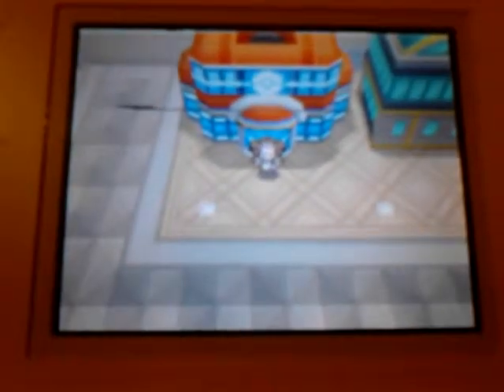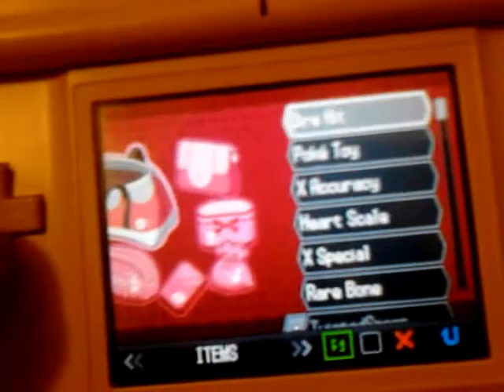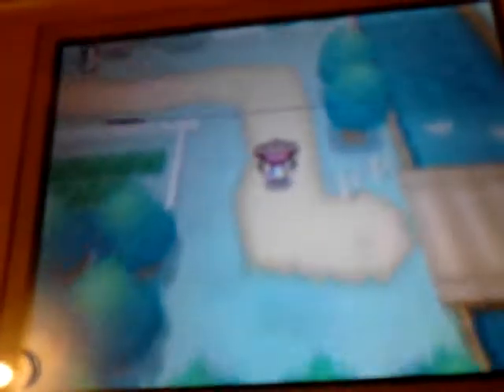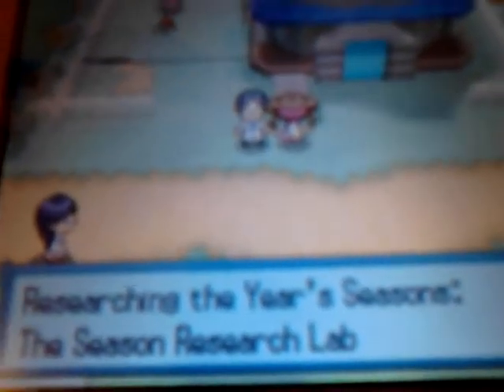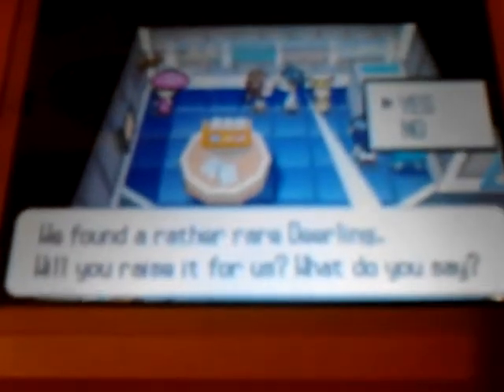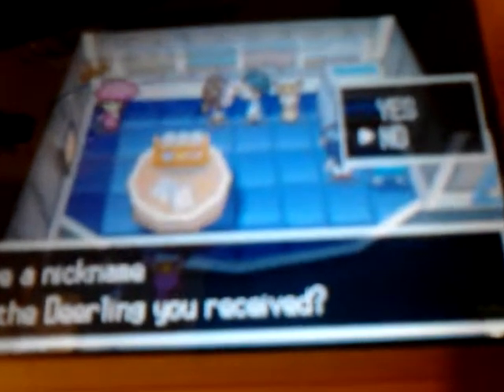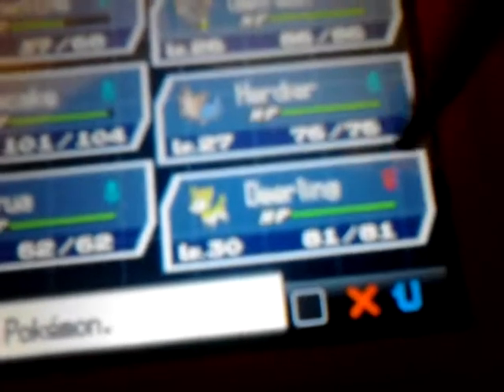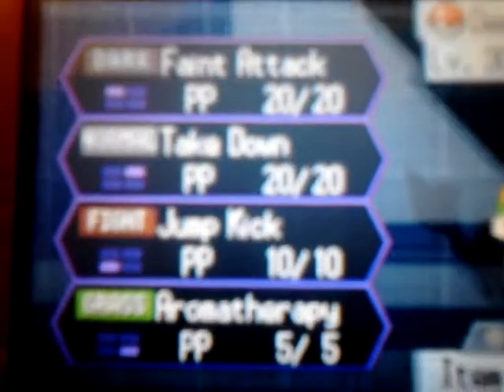How to get a deerling on pokemon black 2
This is how to catch a deerling on pokemon black 2 hope this video was helpful